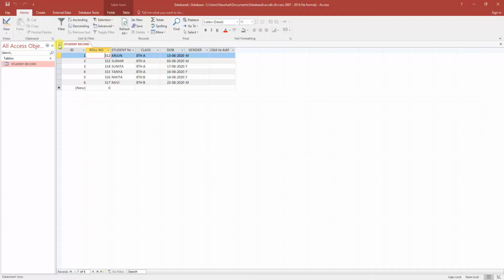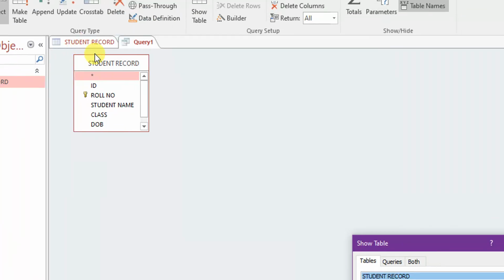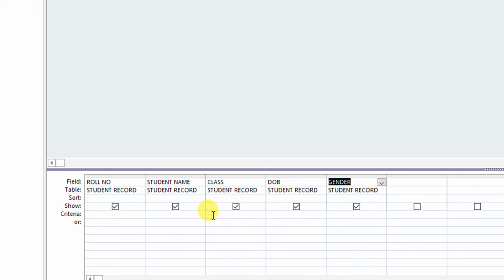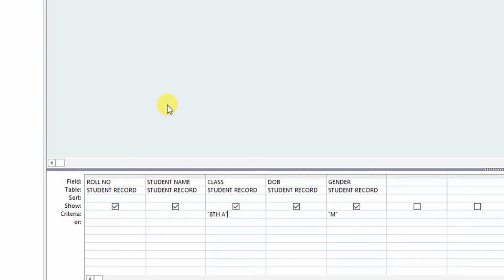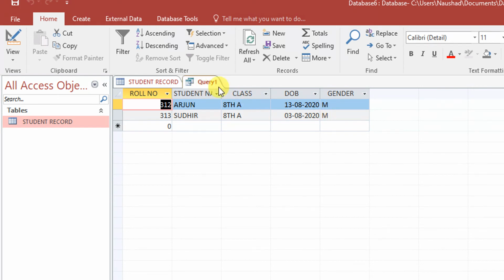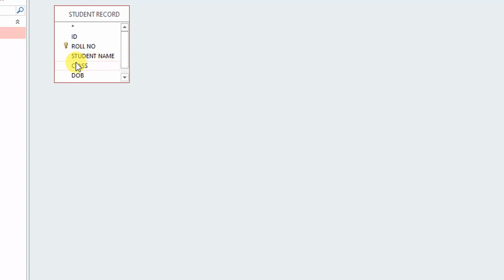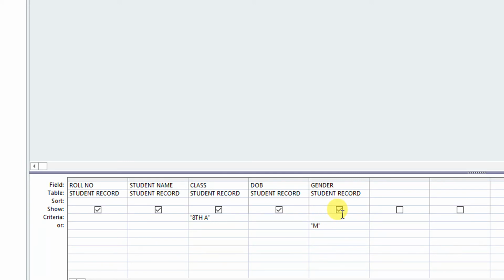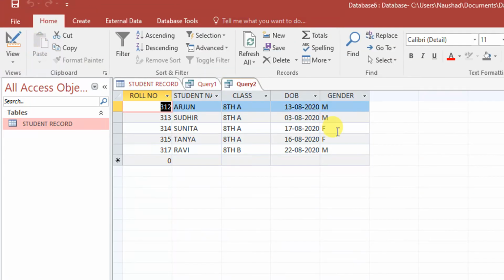Creating Query on Multiple Criterion Ms Access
Multiple Criteria means a condition satisfying two or more criteria. When we type two criteria on the same line, only records where both criteria are met will be displayed when we run the query. This is called AND condition. When we type one criterion on the Criteria row and the second criteria on the Or row, the records where either criterion are met will be displayed as output. This is called OR condition.